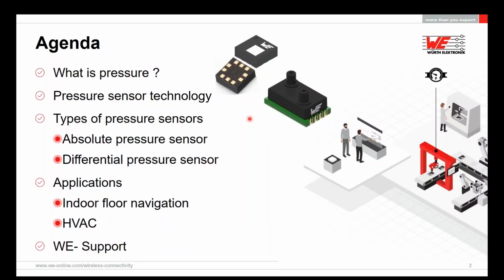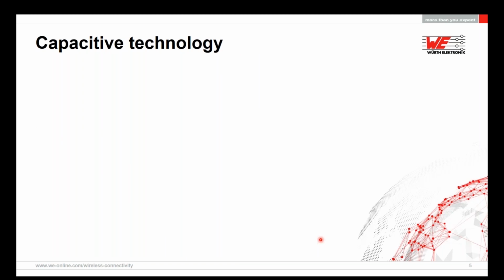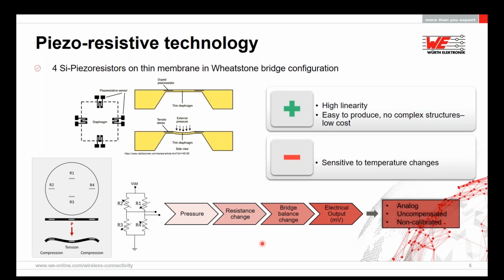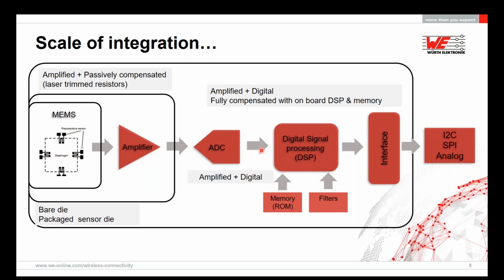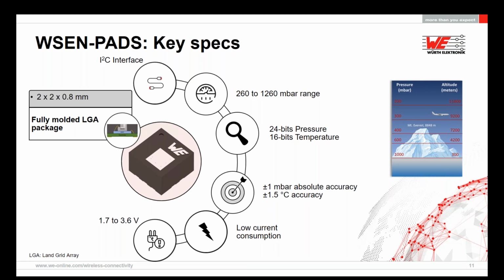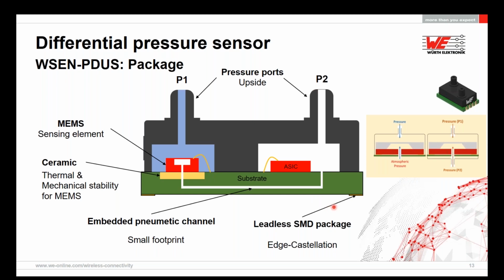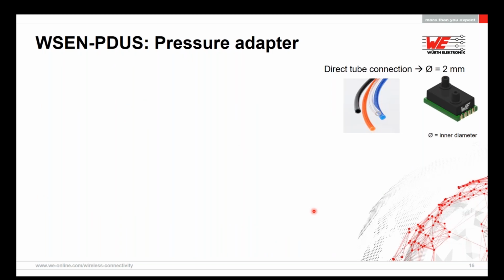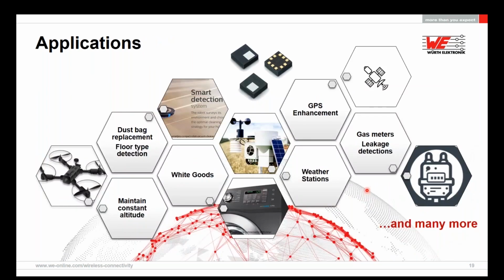Würth Elektronik Webinar: Currently under pressure? Discover our new MEMS pressure sensors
In recent years, pressure sensors have shrunk in footprint, become digital, energy-efficient and high performance. Various types of pressure sensors are required in many industries and the choice of the pressure sensor depends upon the end-application.

Join our 30-minutes webinar to discover about our new MEMS based pressure sensors. The webinar will explain about the absolute and differential pressure sensors and how they can be integrated in your applications.

Your key take-away:
- Comprehensive review of MEMS based pressure sensing technology
- Key features and characteristics of absolute and differential pressure sensors
- Learn about our extended support for sensor selection and quick prototyping
- An overview of our new pressure sensors and sensor portfolio